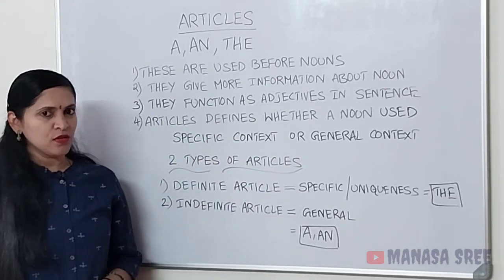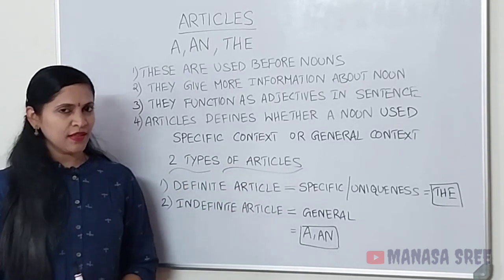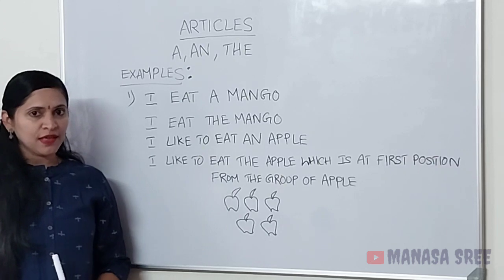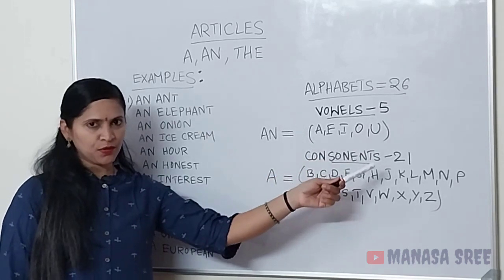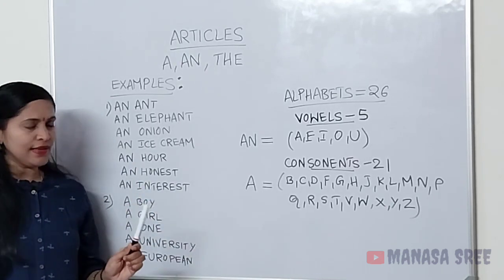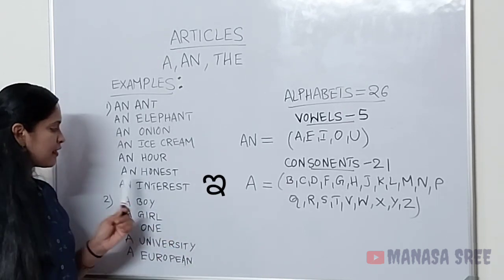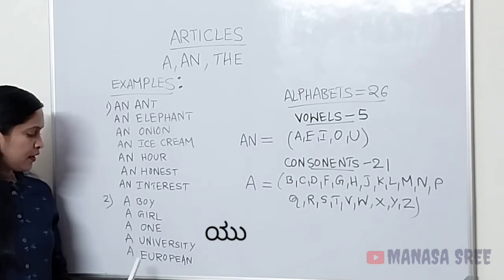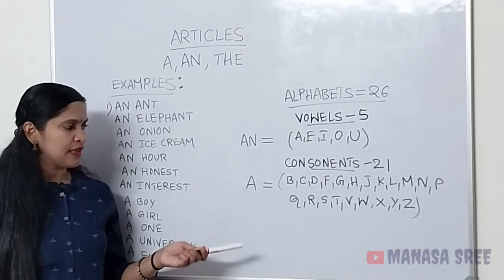ARTICLES - A, AN, THE । articles | Articles Explained in Kannada | English Grammar in Kannada